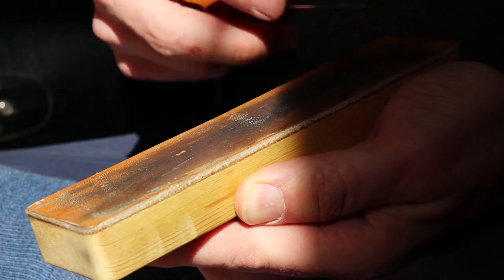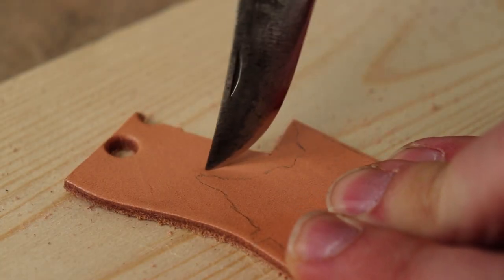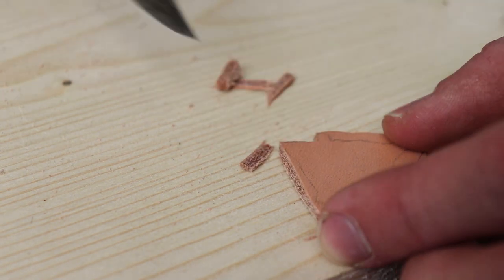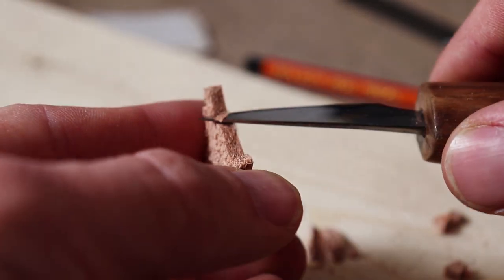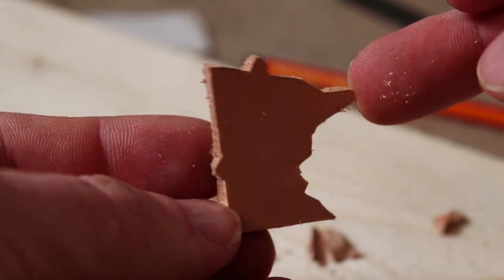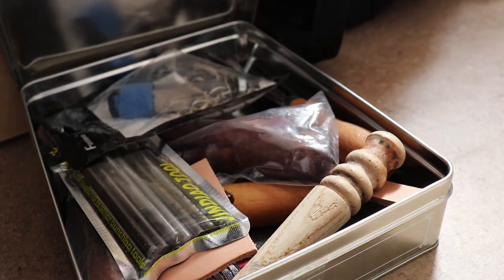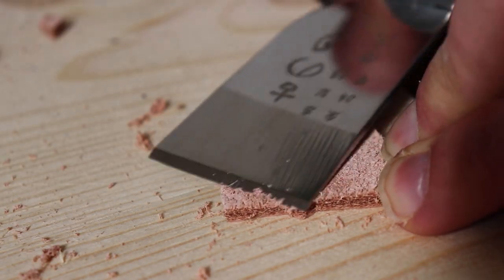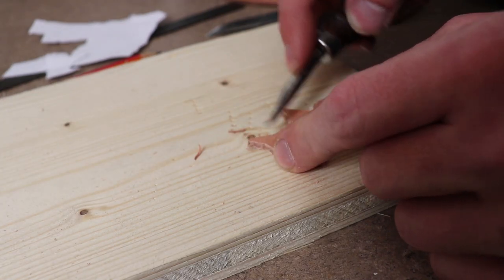Making a leather Minnesota keychain!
Title says it in, in this video you can see the whole process* I use to make this keychain. The leather is veg tanned leather and the keyring and chain are zinc plated steel. In order to make it a bit darker, I put it through a coffee and honey bath, let it sit in it for about 14 hours.